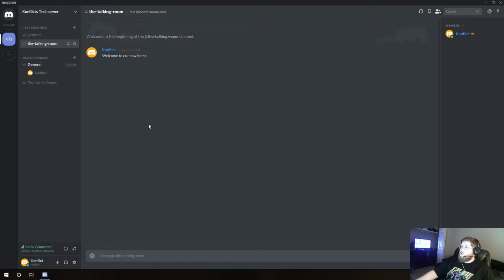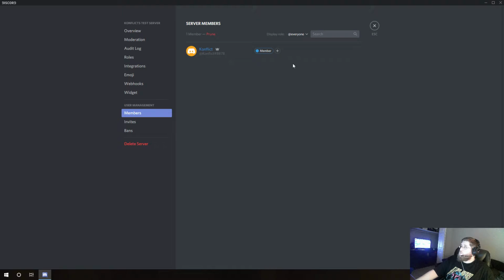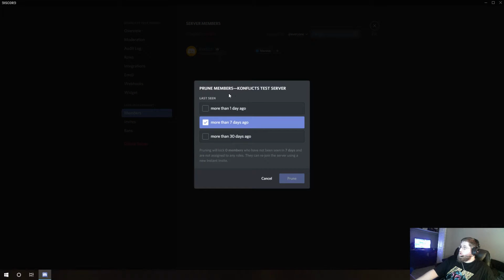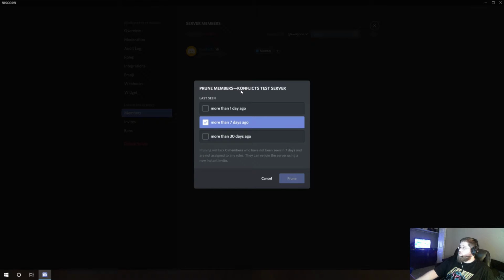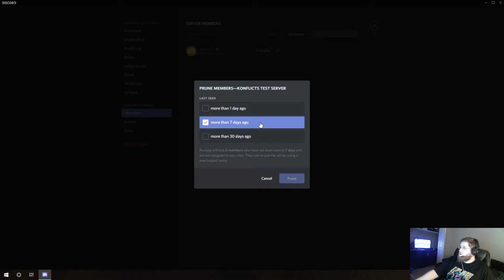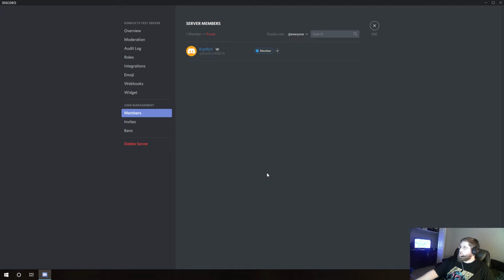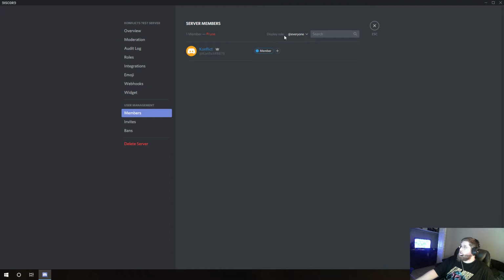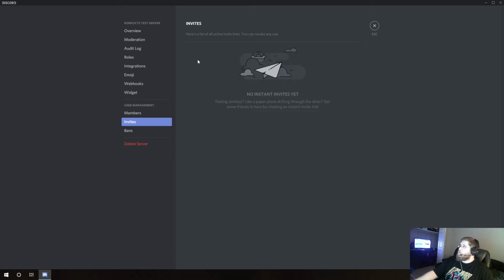In Depth Discord Tutorial Episode: 4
Welcome to the In-Depth Discord Tutorial Guide Episode 4.

In part three of our In-depth guide to Discord we went over a few things to just starting out on discord. These included how to Make a Server Admin Role, and Explaining What Each function of that Role does. We also learned how to Position roles. Finally we  ended the video showing you how to Put someone into a role. In this Video we will be going back to the Server Settings. I will be showing you the User Managment Section of the user settings. This includes the tabs Members, Invites, and bans. We will be going over each tab in this video.

Have a burning Question About Discord? Ask in the Comments!